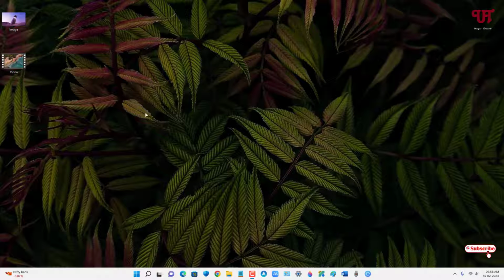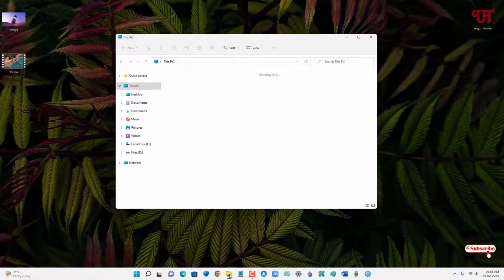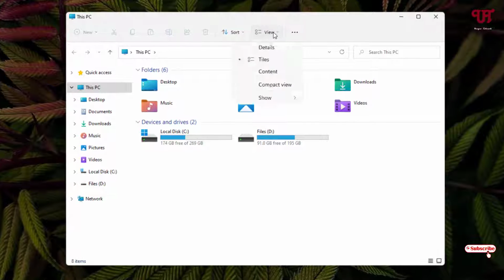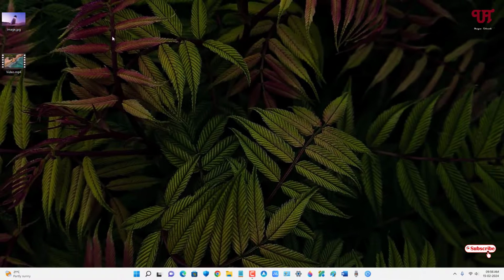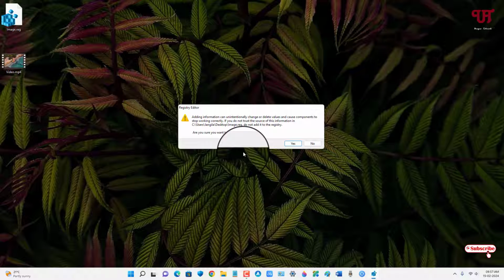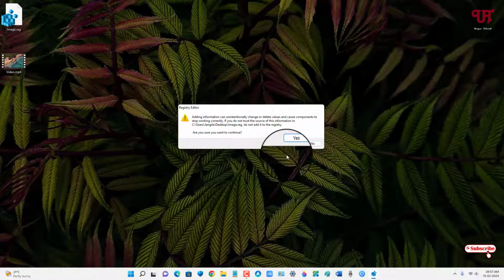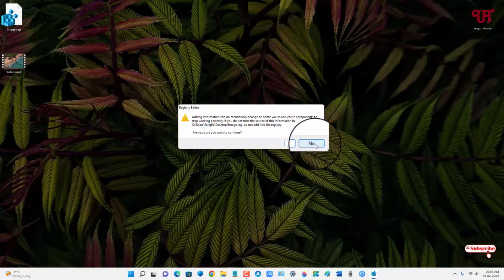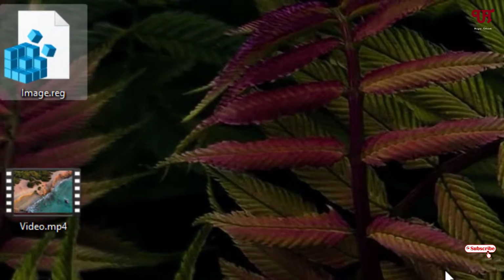How to convert any file into .REG or Registry file in Windows computer ?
This video tutorial is all about How to convert any file into .REG or Registry file in Windows computer.